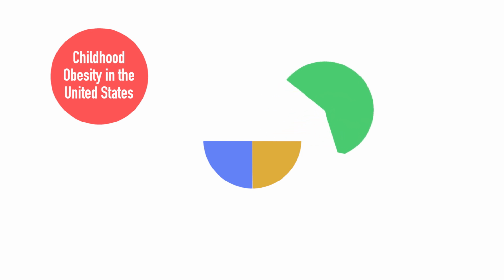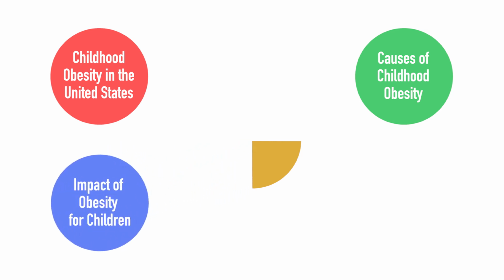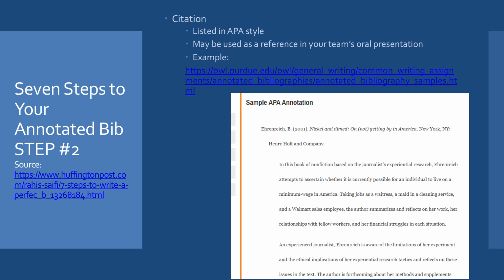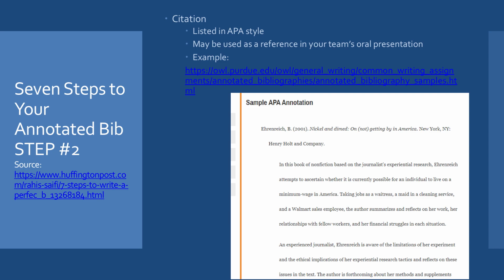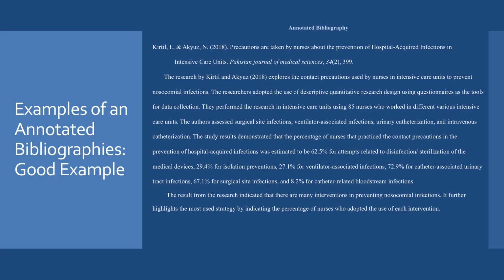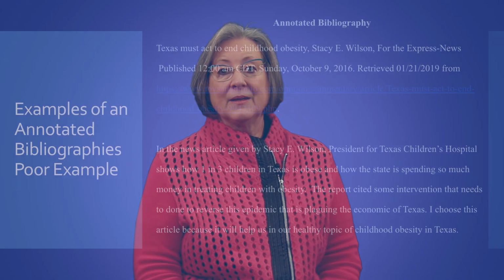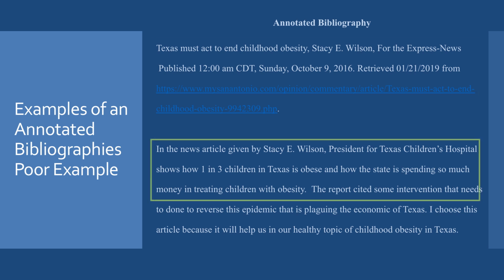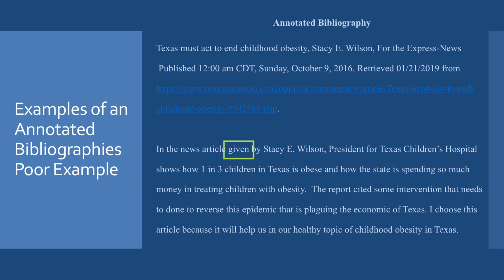Annotated Bibliography Workshop - KINE 2350